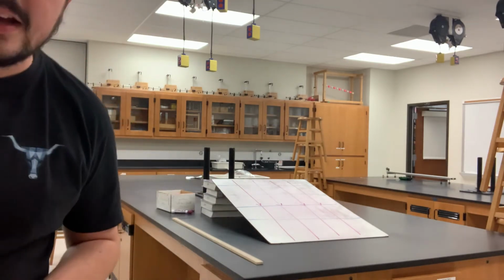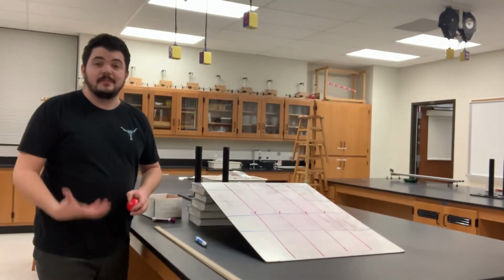Electric Field and Electric Potential Idea Demonstration